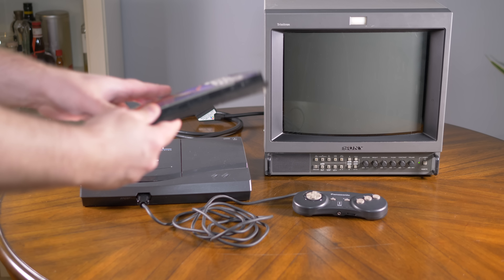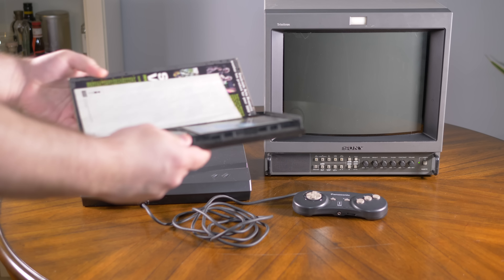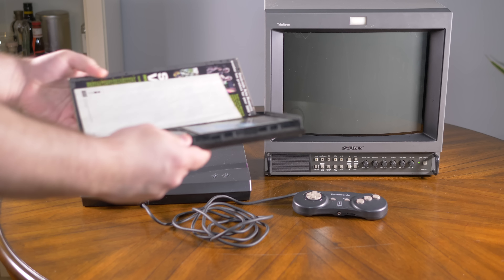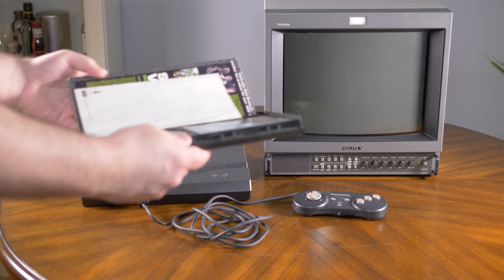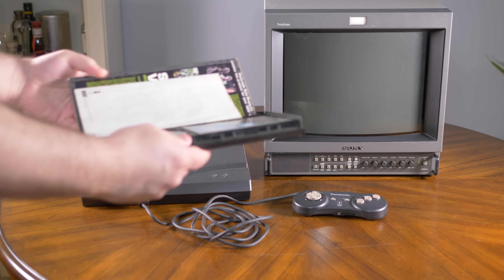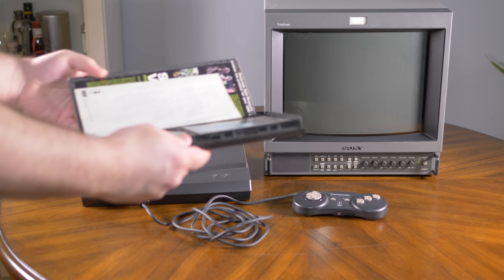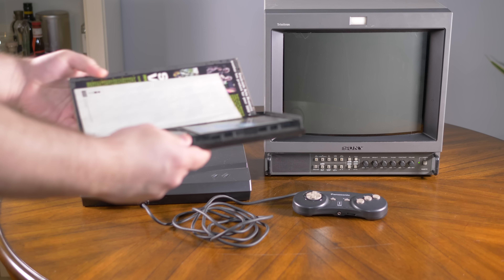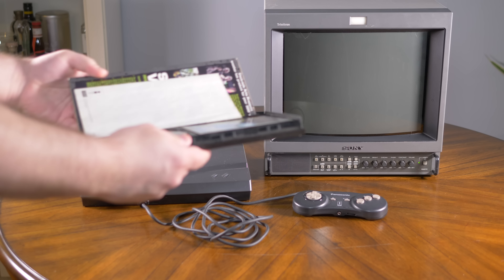NEW 3DO RGB & 240p Mod